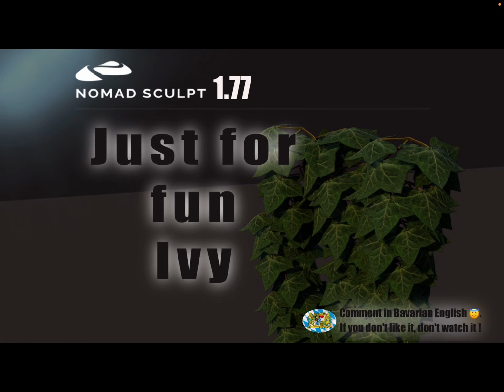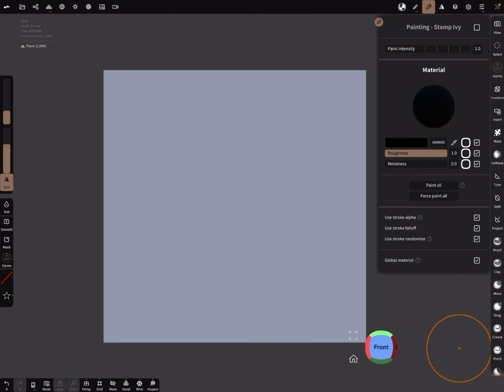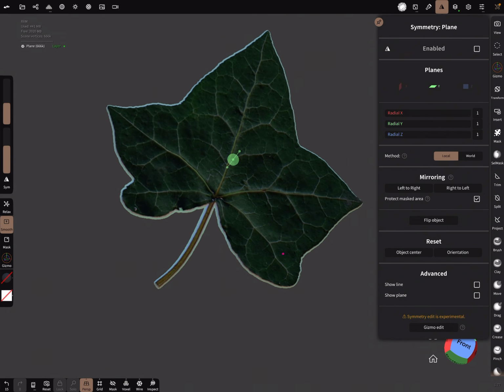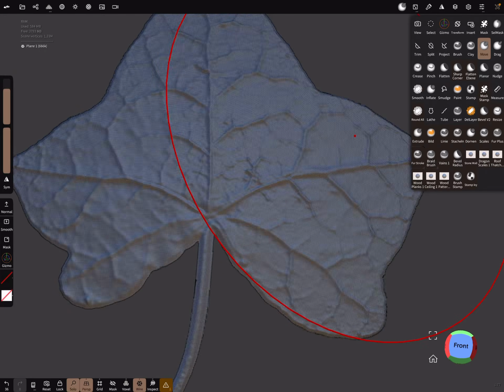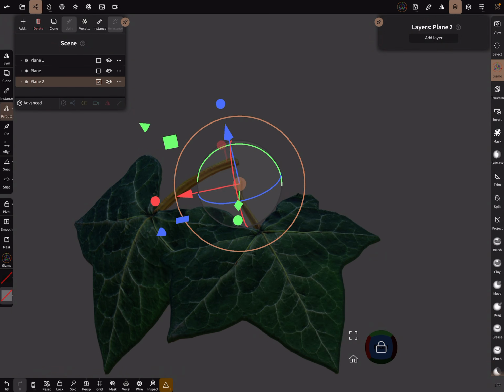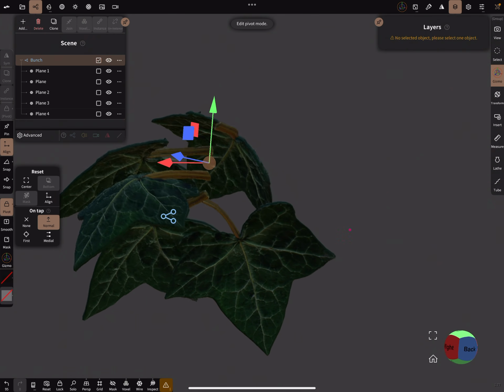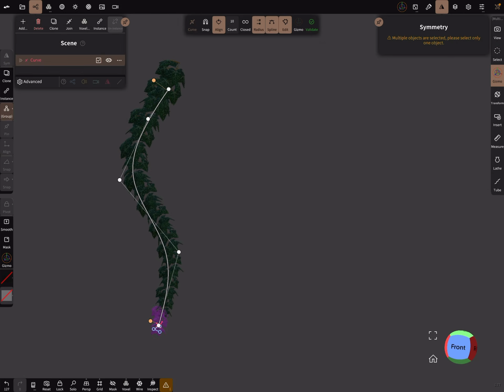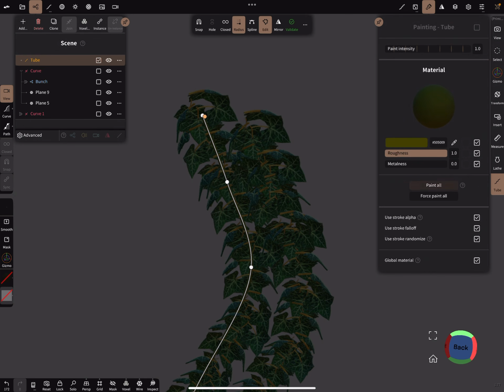Nomad Sculpt - Ivy - Just for fun - Low Poly - Plant tutorial (V1.77 -7.4.2023)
Just for fun sculpting.

How to sculpt ivy.